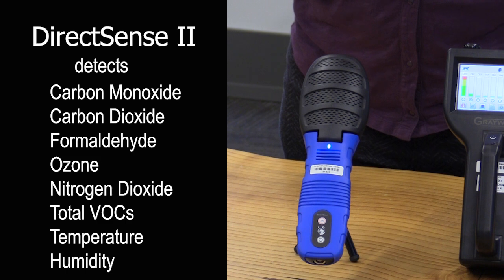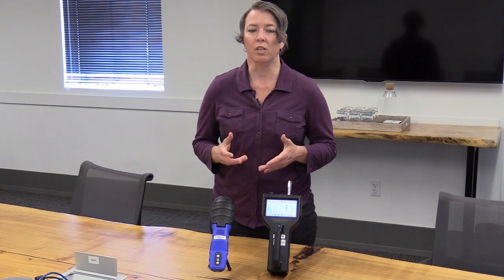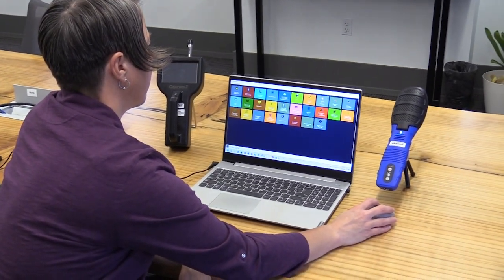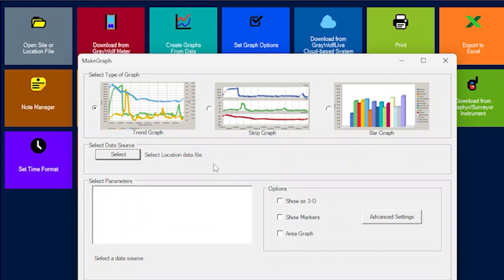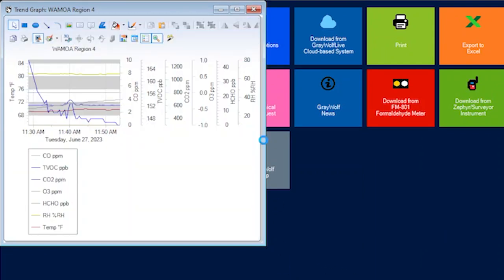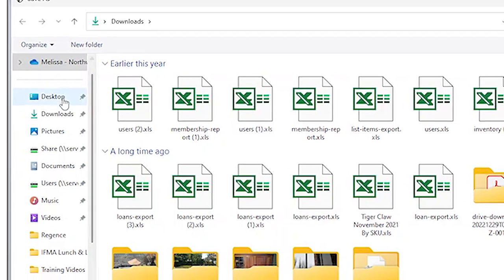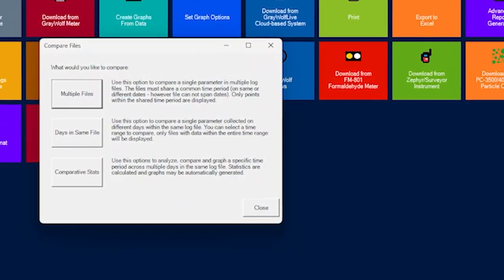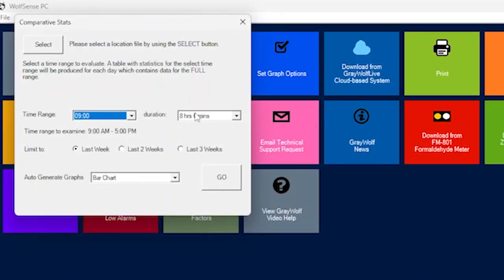Indoor Air Quality Testing with the Graywolf Direct Sense II